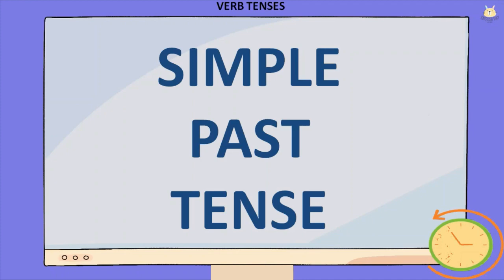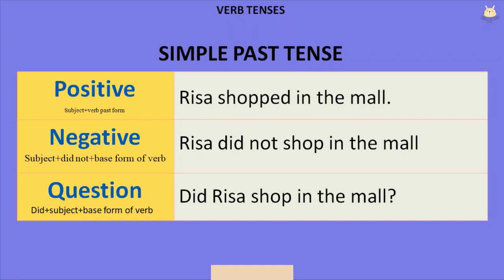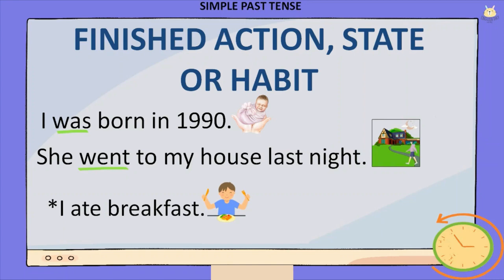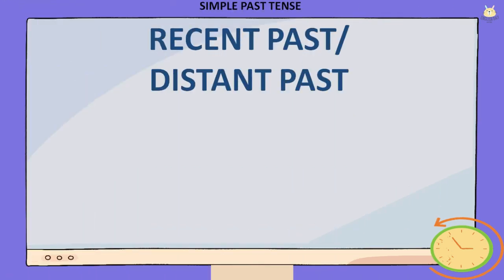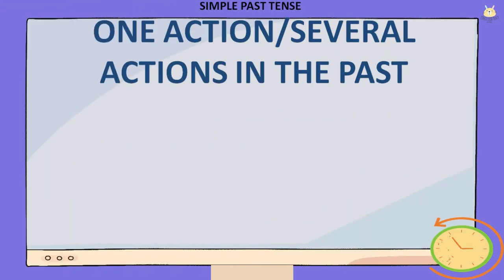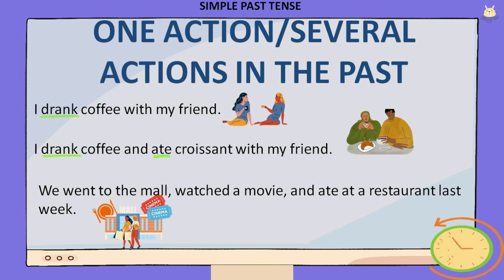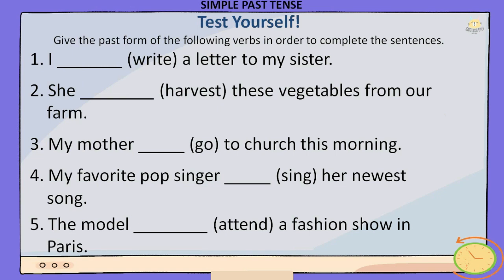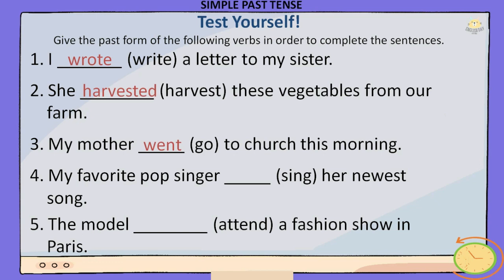Grammar Lesson: Simple Past Tense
We use the simple past tense to talk about events or actions that are already done or finished.

Forms:

Positive form
Subject + verb past form
Risa shopped in the mall.

Negative form
Subject + did not + base form of verb
Risa did not shop in the mall.

Question form
Did + subject + base form of verb
Did Risa shop in the mall?